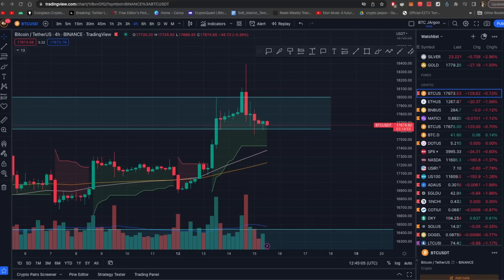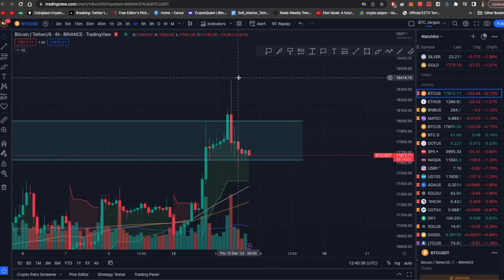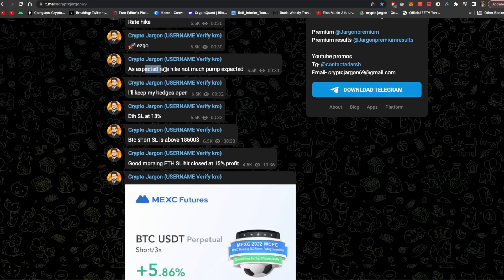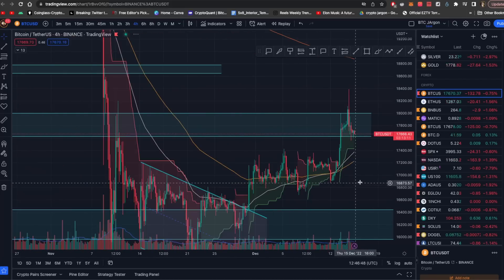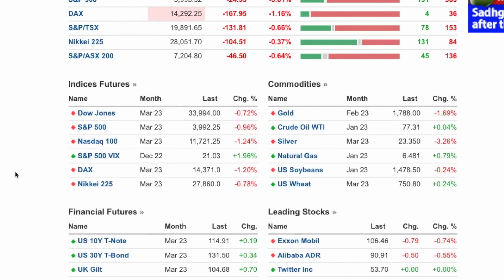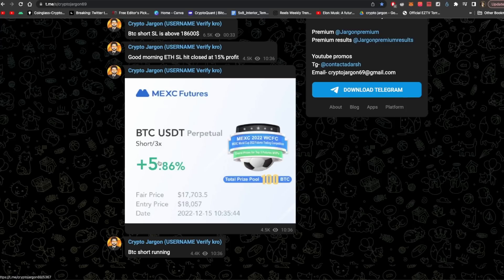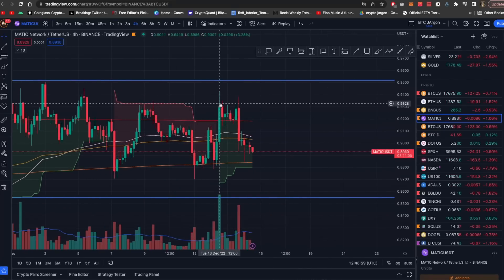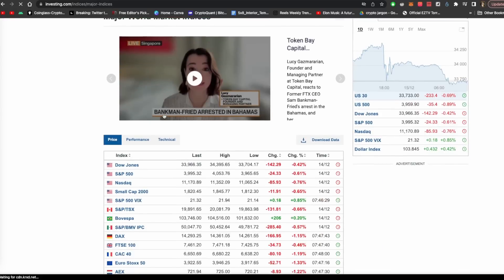🚨 Bitcoin Update - What will happen Today!? | BTC Analysis in Hindi | Crypto Update India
Looking to buy a hardware wallet?

Trade anonymously with Dydx
Connect your Wallet and Start Trading on dYdX:

or Search cryptojargon69 on telegram, make sure to check the username

Get these Updates and many more in your EMAIL, Sign up for Free NEWSLETTER

Start Trading CryptoCurrency -

Invite Code: 7t9xb

-WazirX Exchange
You can use this link Wazirx to Sign up using a PC

Zerodha Referal Code - BT6329

( Please verify exchanges you trade on independently all suffer from downtime during trading or banking issues, trade responsibly )